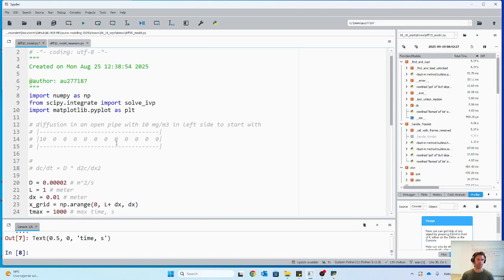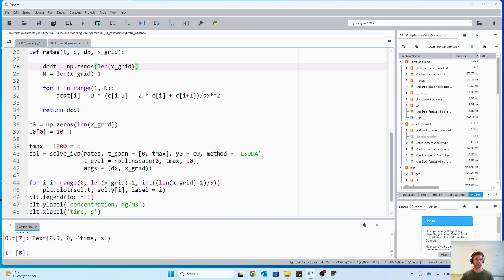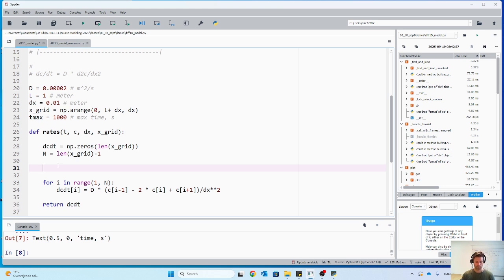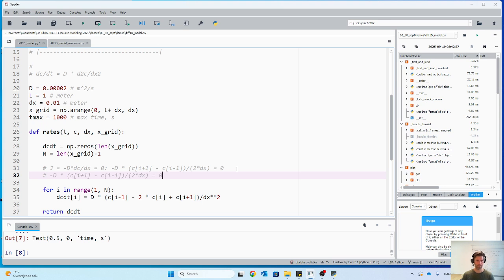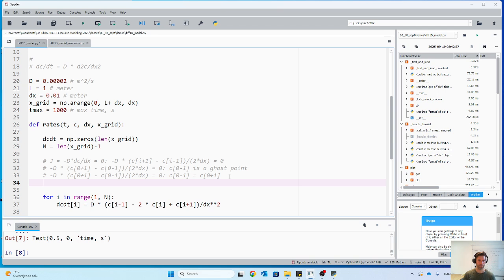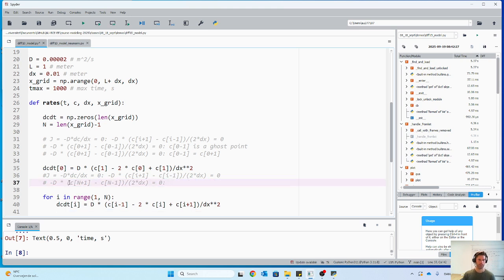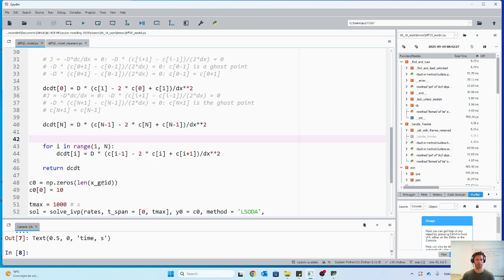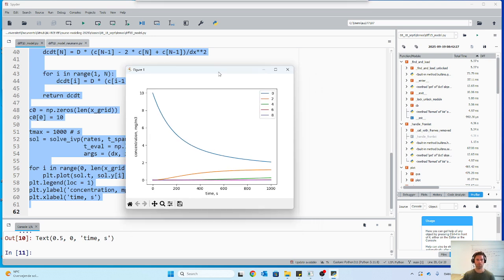Diffusion in a pipe neumann BCs